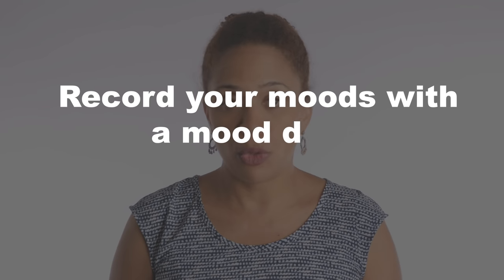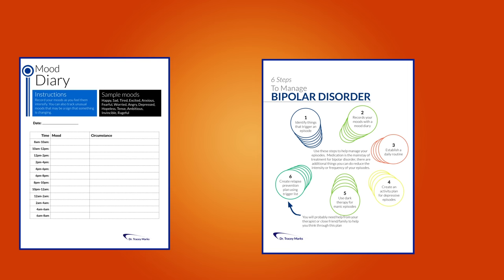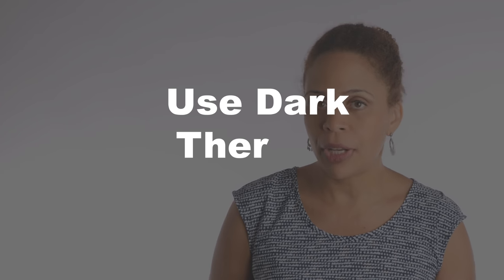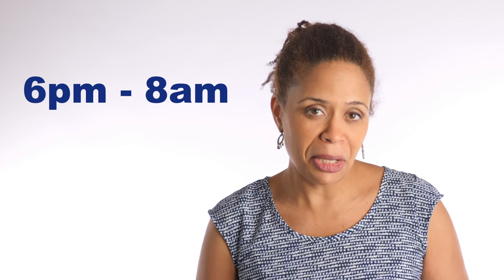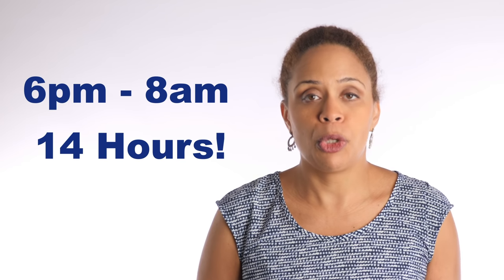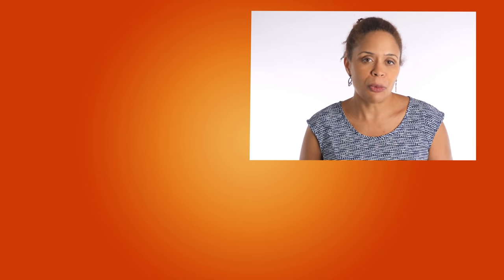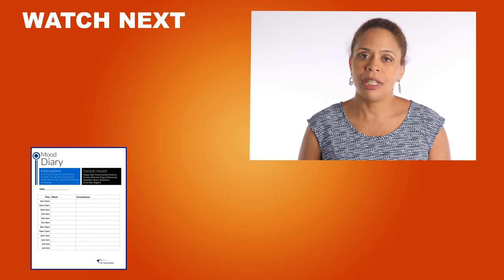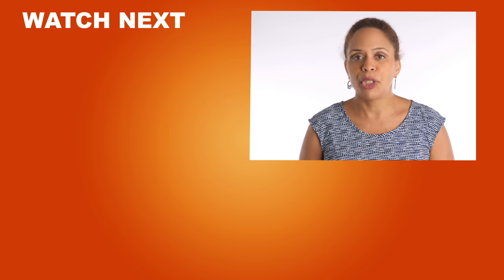How to manage bipolar disorder - 6 Strategies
How to manage bipolar disorder. Even though medication is the mainstay of managing bipolar disorder, there are ways you can manage bipolar disorder naturally without medication (or independent of your medication).   The first step is to identify what triggers you to get off your normal cycle. People with Bipolar Disorder are sensitive to even small disruptions in their equilibrium. Step two is to keep a mood diary. This can help you see how you are progressing or when you are moving from one episode to another. Step three is to establish a daily routine.  Step five is to have an activity plan that you implement when you are oversleeping or withdrawing during your depressed phase. Step five is to implement dark therapy for the manic periods. Step six is to establish a relapse prevention plan.

References
Barbini B1, Benedetti F, Colombo C, Dotoli D, Bernasconi A, Cigala-Fulgosi M, Florita M, Smeraldi E. Dark therapy for mania: a pilot study.
Bipolar Disord. 2005 Feb;7(1):98-101.

Henriksen TE, Skrede S, Fasmer OB, et al. Blue‐blocking glasses as additive treatment for mania: a randomized placebo‐controlled trial. Bipolar Disorders. 2016;18(3):221-232.

Harvey AG: Sleep and circadian rhythms in bipolar disorder: seeking synchrony, harmony, and regulation. Am J Psychiatry 2008;